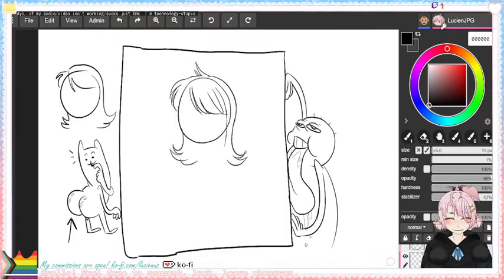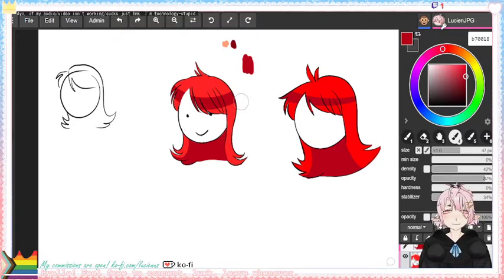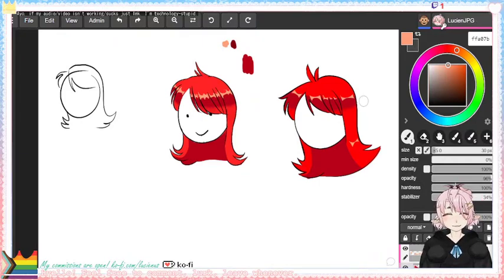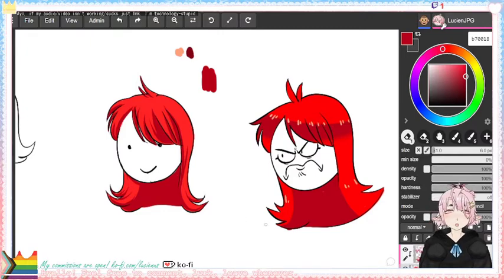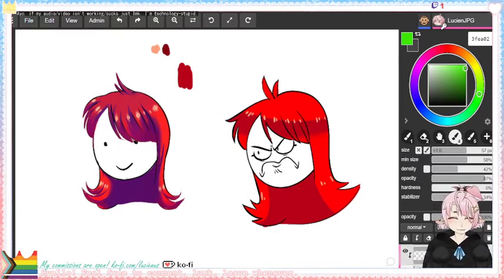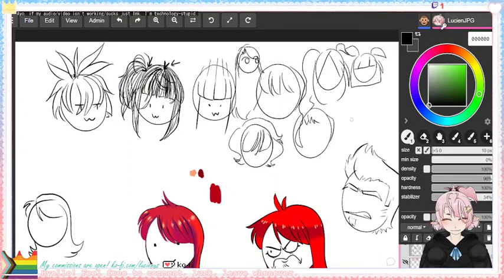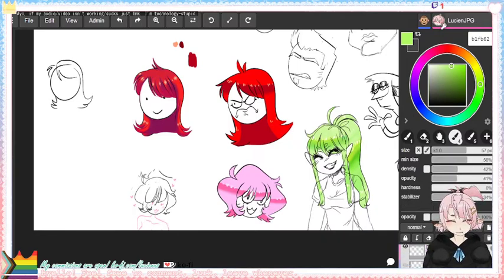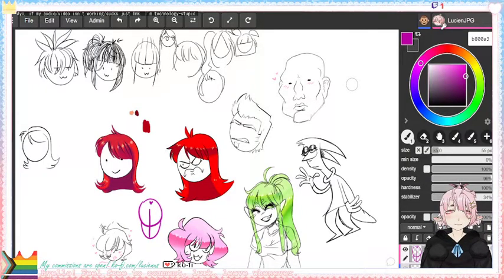Twitch VOD: Teaching Poji how to draw and color- anime style